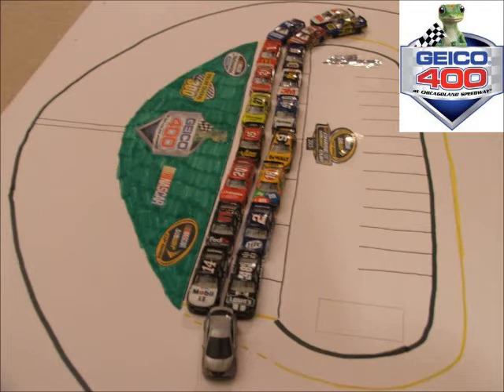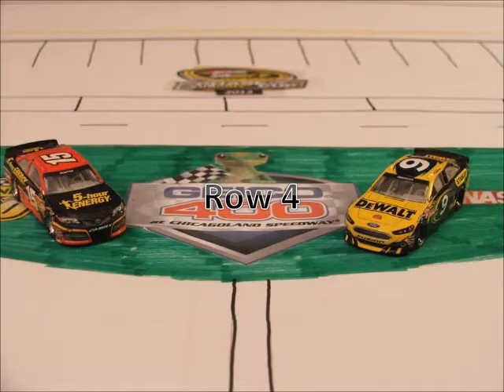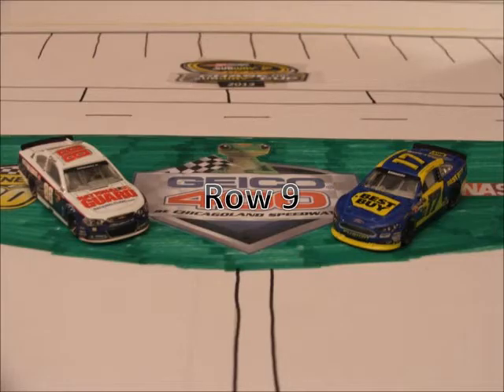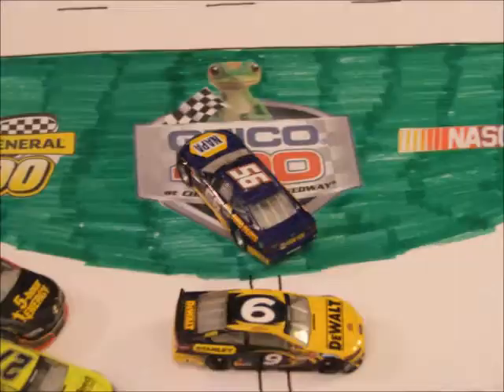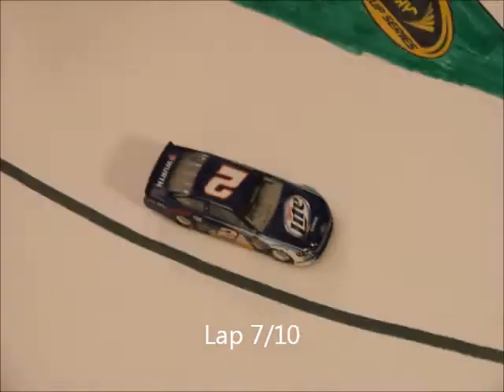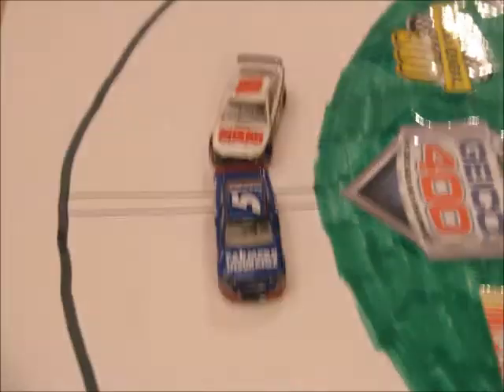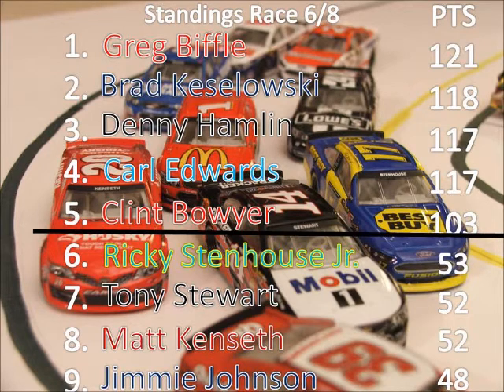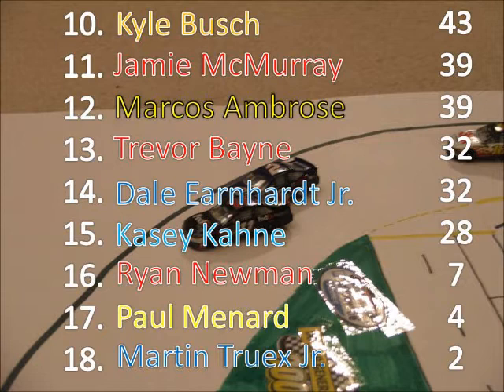Reebok Cup Series Race 6 Chicago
The Reebok Cup Series comes to the Windy City for the chase opener, the Geico 400!

Check out alancavygamings channel!

The All-Star race coming soon!